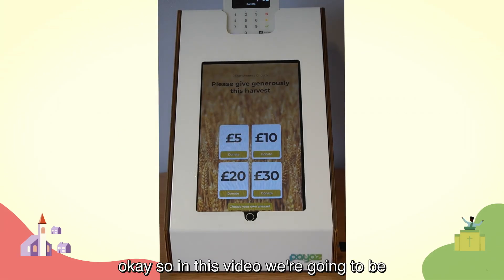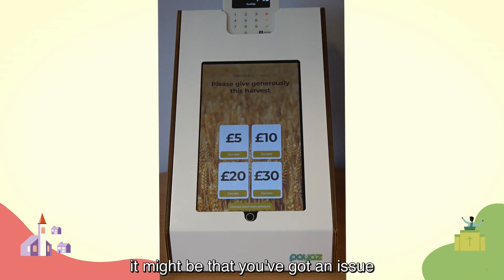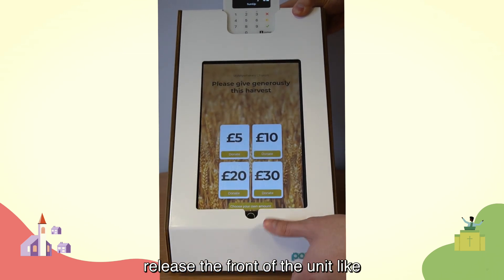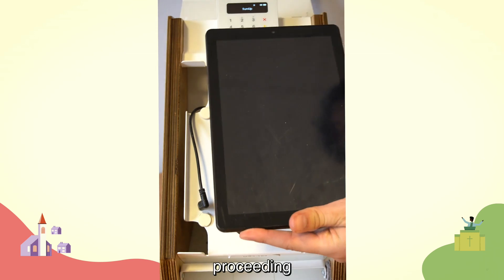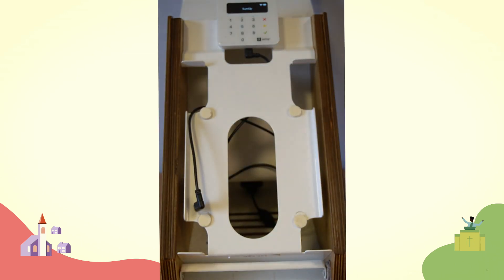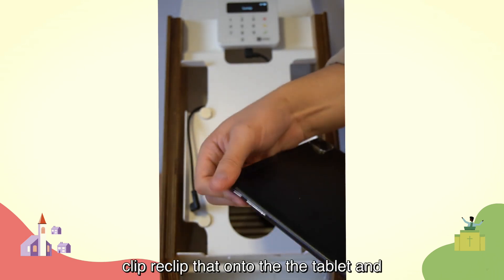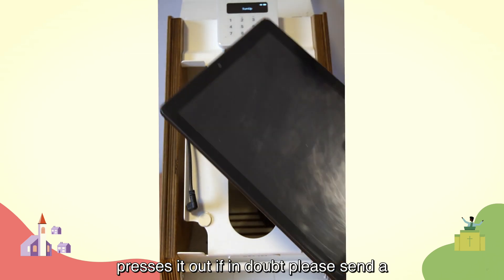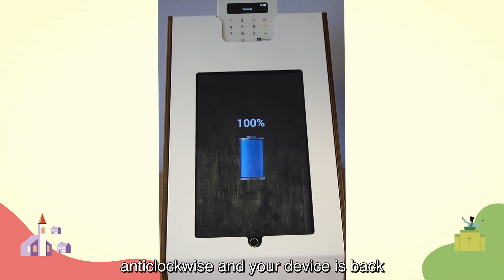Payaz Remove Sim Card